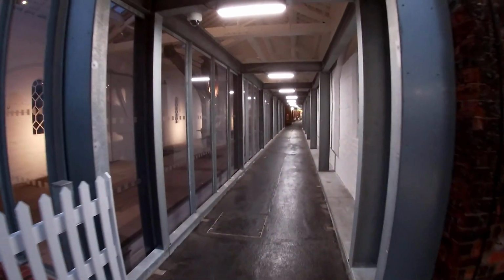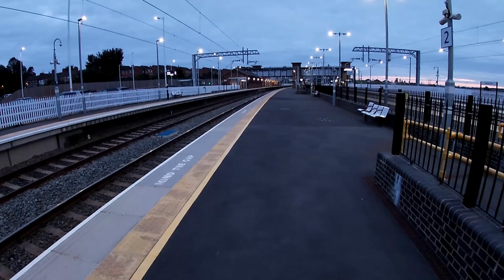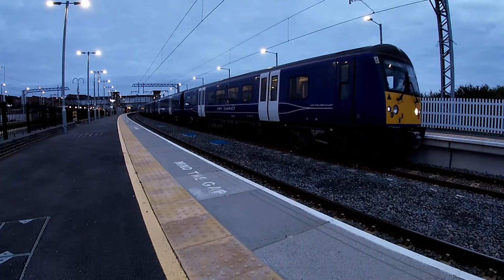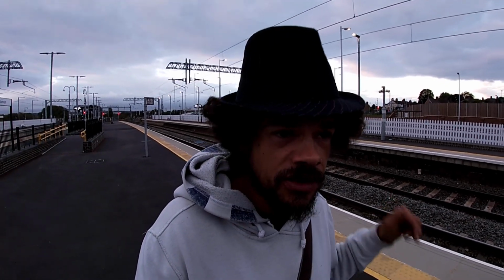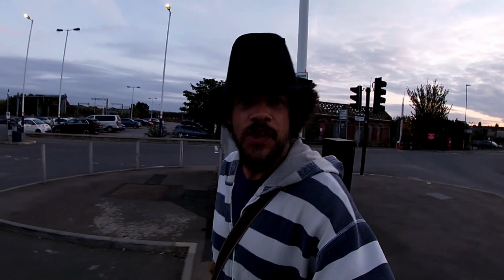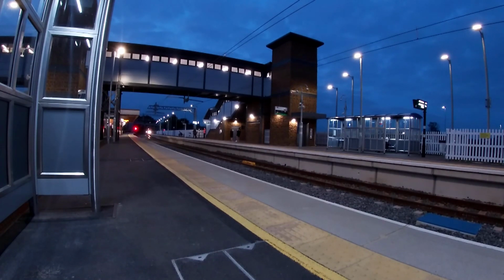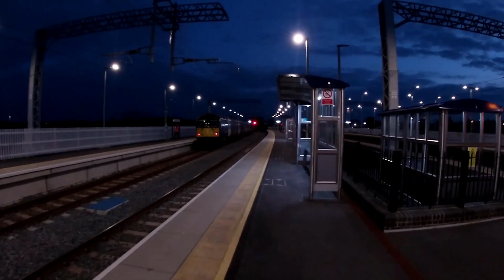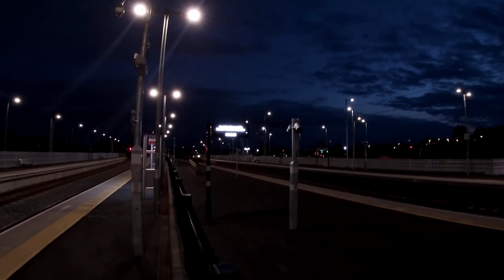Nostalgic Locomotives at Wellingborough Railway Station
The Railway Touring company is taking  LMS Jubilee Class 45596 Bahamas back home to York backed up by Class 47 Diesel 47746 Chris Fudge.
I head down to Wellingborough railway station nice and early to catch some action before Bahamas comes through. Bahamas chuffs through with pure elegance. Class 47 Chris fudge is bringing back the rake of coaches late in the evening so i head back down as the sun sets to capture trains at night in the dark. Two very unexpected visitors came through the station, Network Rail crew train with a Colas Rail Freight Class 37 37254 Cardiff Canton leading and a BR Blue Class 37 37612 tailing. then for the finally Class 47 47746 gives us some horn blasts as she rumbles through.